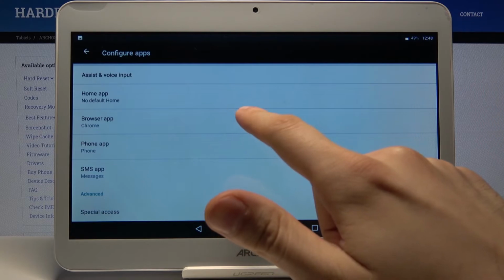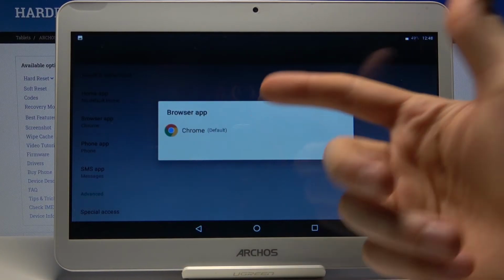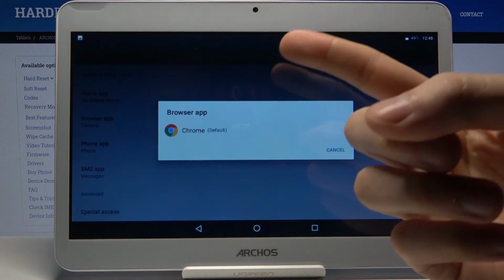How to Change Default Browser in ARCHOS Access 101 3G V2 - Set Up Default Browser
Find out more about ARCHOS Access 101 3G V2
Tired of clicking links and redirecting you to some random browser? End of it! Check how to set the default browser. Let's manage the default applications on your ARCHOS Access 101 3G V2. From now on, all links will be opened immediately in your favorite browser.